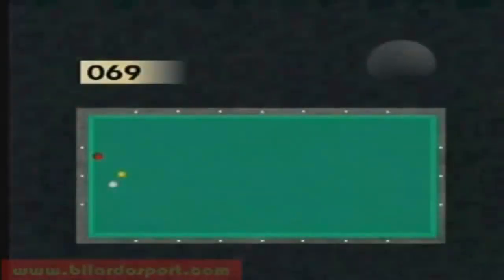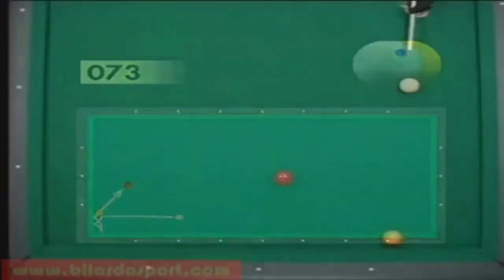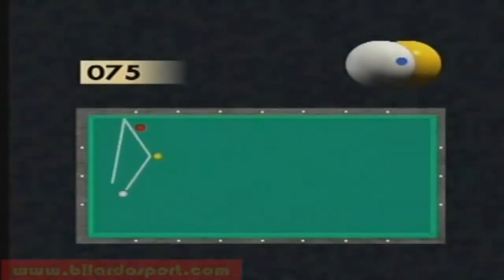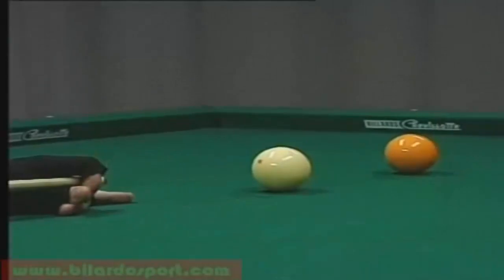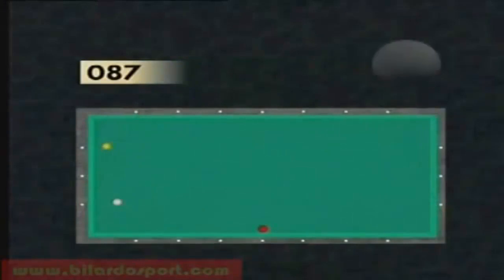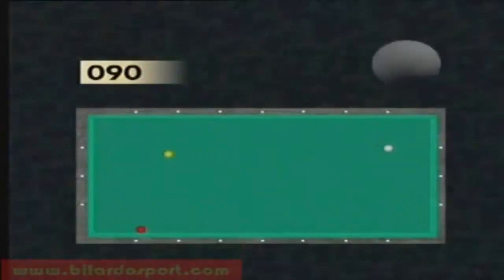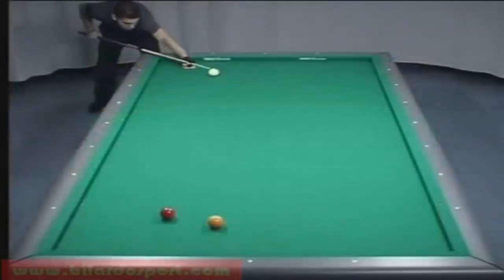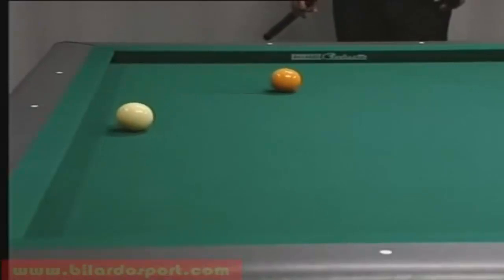Học đánh bida 3 băng (part 2)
Xin chào các bạn. Bida 3 băng là 1 môn nghệ thuật. Đây là phần 2, clip có hướng dẫn nữa nhé. Cùng học hỏi thêm nào. Thanks.